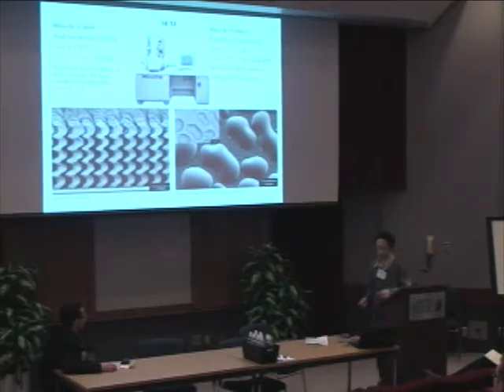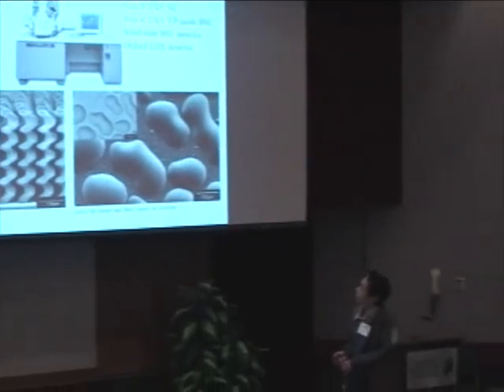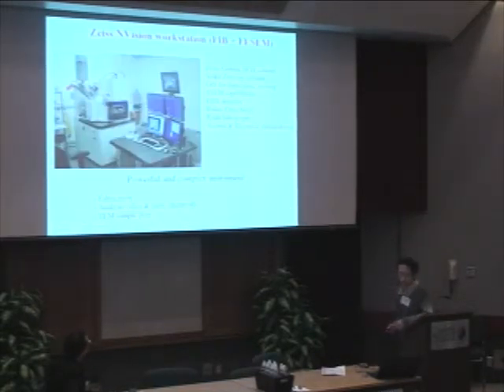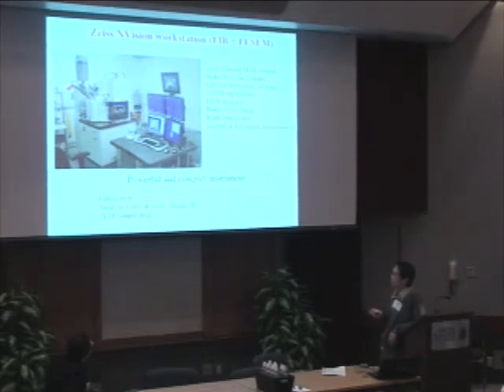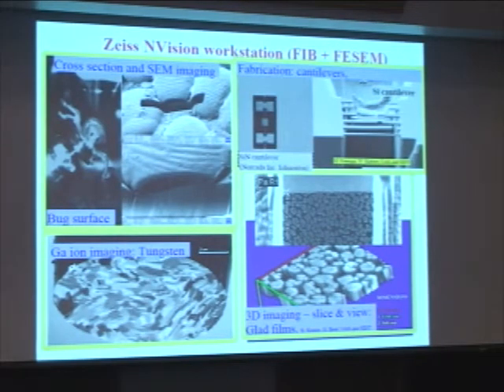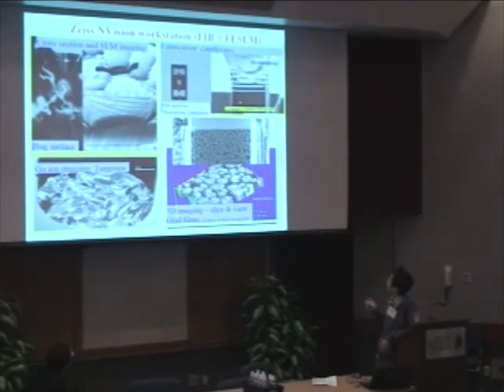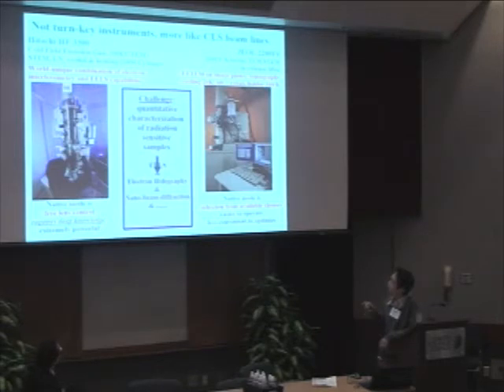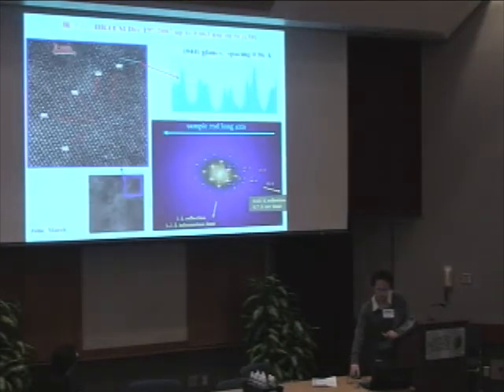Part 1: Electron Microscopy at NINT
Peng Li, Julie Qian, Dr. Doug Vick, Daniel Salamon, Dr. Marek Malac, EM labs, NRC-NINT

ACAMP Seminar: Cleantech 2009